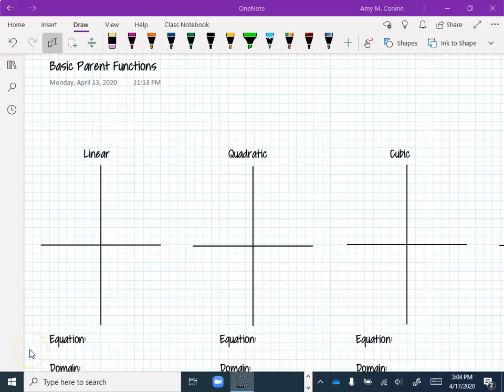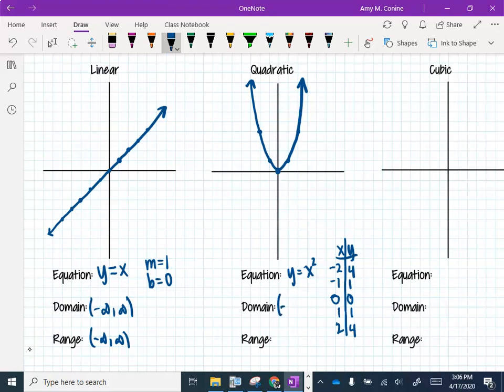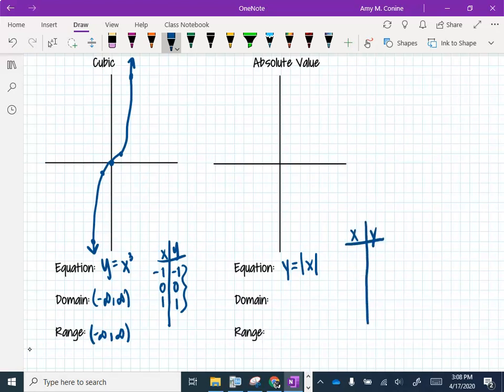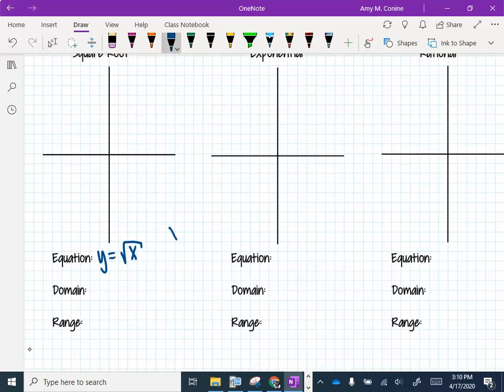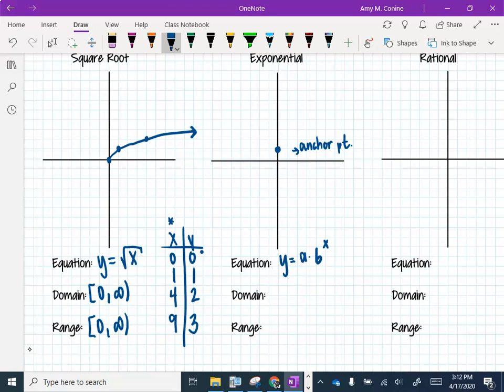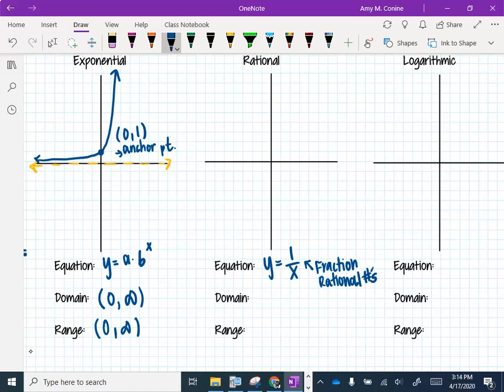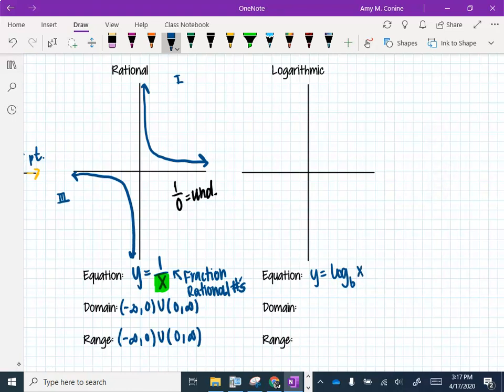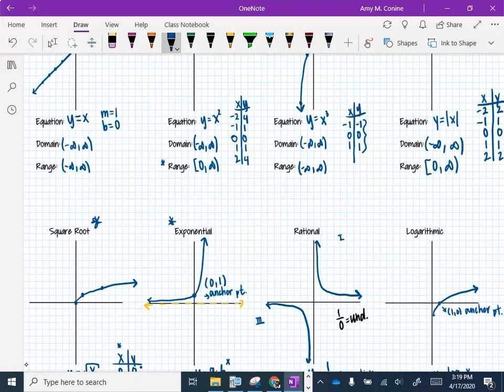9 1 Basic Parent Functions